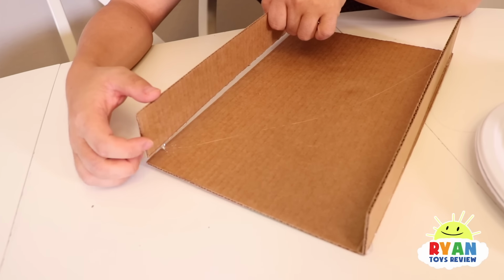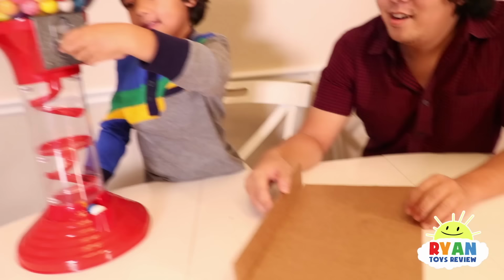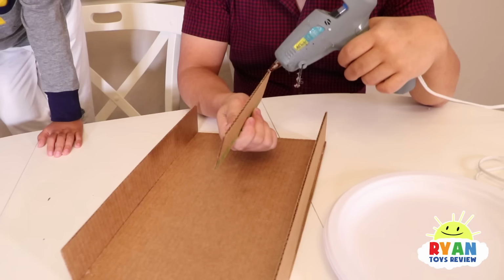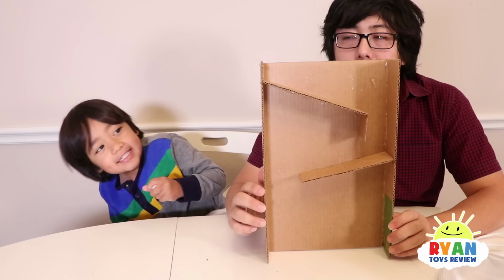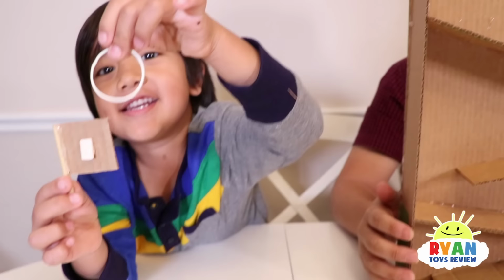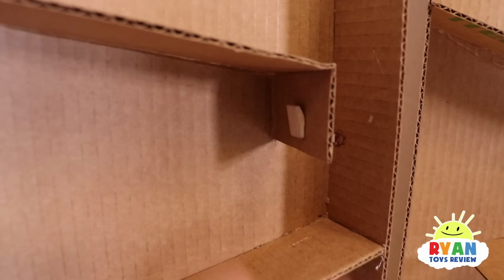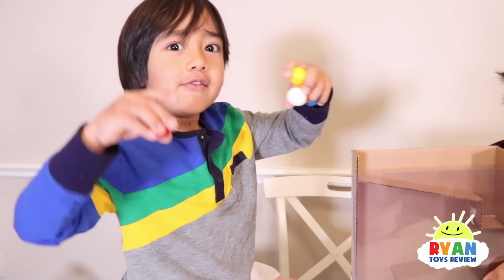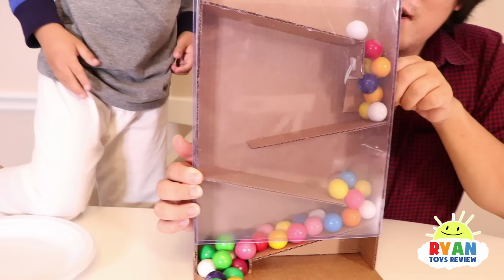DIY Gumball Dispenser out of Cardboard at Home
DIY Gumball Dispenser out of Cardboard at Home with Ryan ToysReview! Ryan's family made a homemade vending machine, you can use candy or gum for this family fun cardboard crafts!